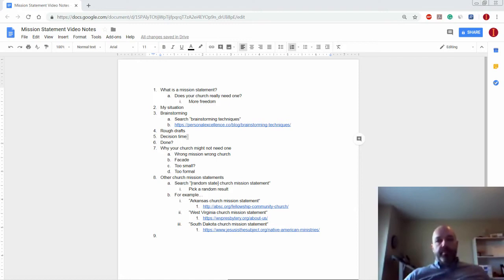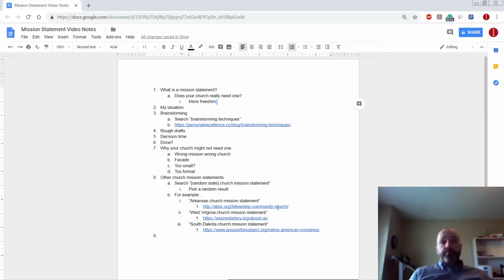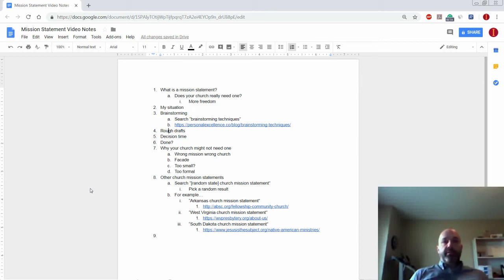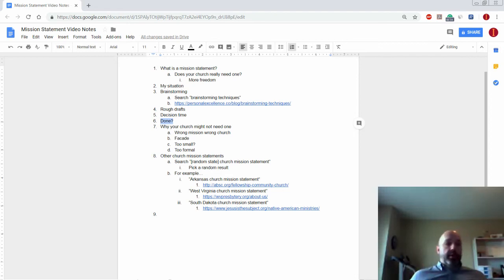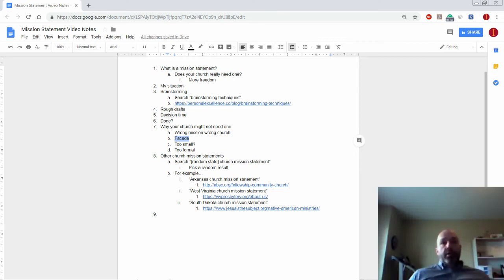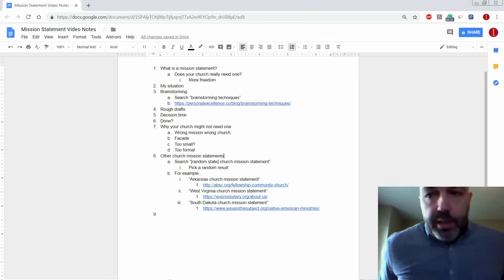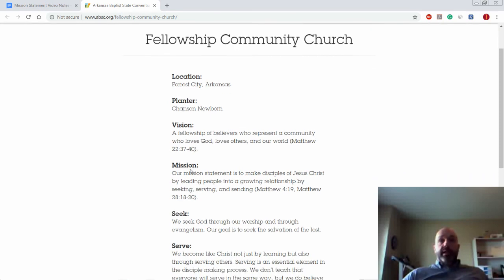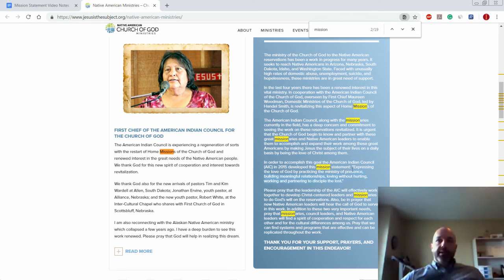Church Mission Statement Walkthrough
Shortcuts:
1:45 What is a mission statement?
17:43 Brainstorming
21:30 Rough draft(s)
22:53 Decision time
25:45 Done?
27:56 Why your church might not want a mission statement
33:40 Other church's mission statements
46:53 Leave your feedback!

A church mission statement isn’t just some gratuitous saying that is written simply for its own sake. Not if it’s done right, anyhow. If it’s done right, it serves as a definition of your church. It states, in a handful of words, why your church exists in the first place.